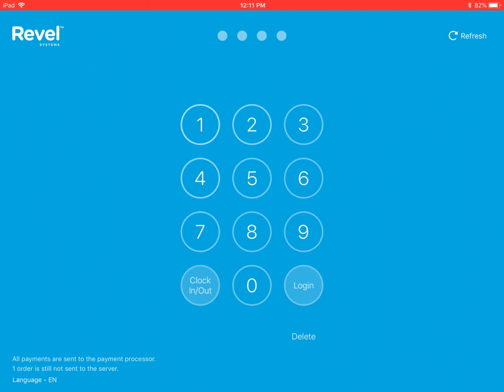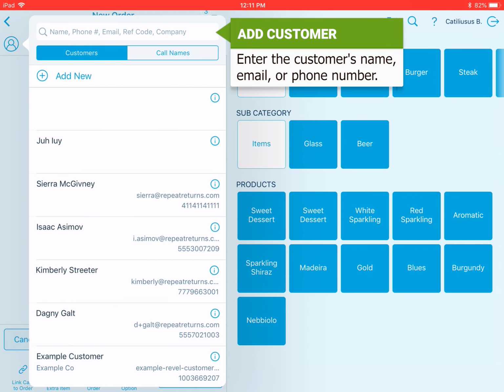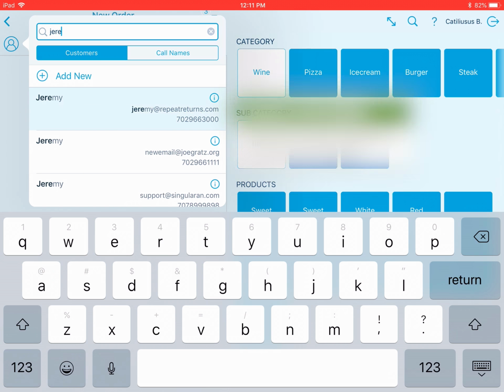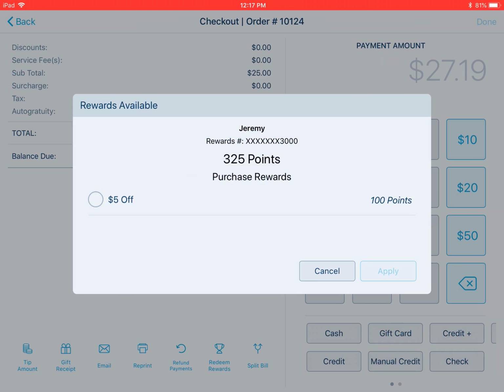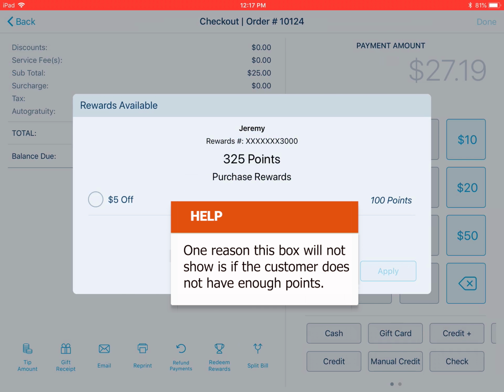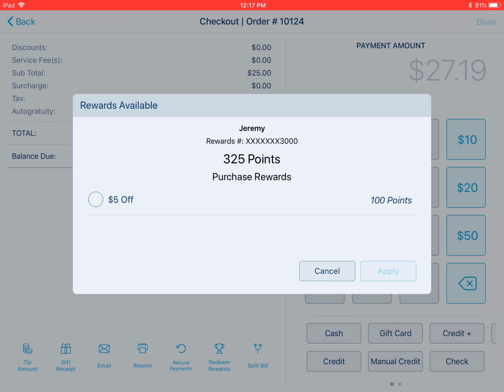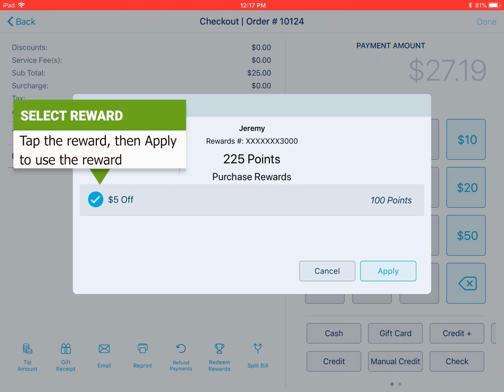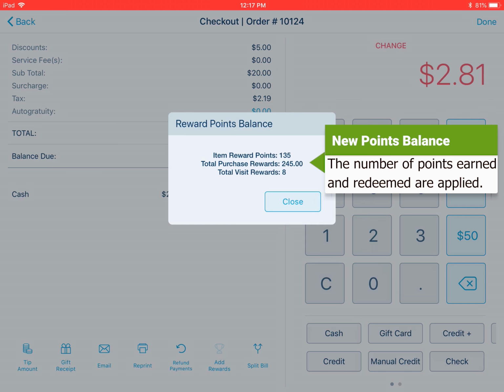Revel POS :: Redeeming Rewards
How to redeem loyalty rewards in your Revel POS.